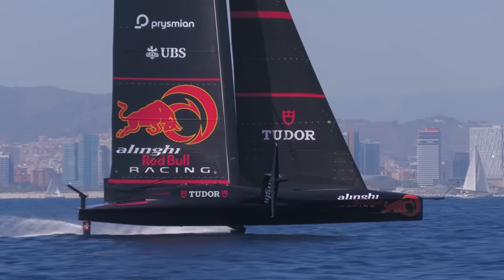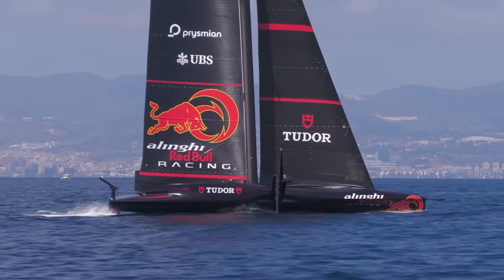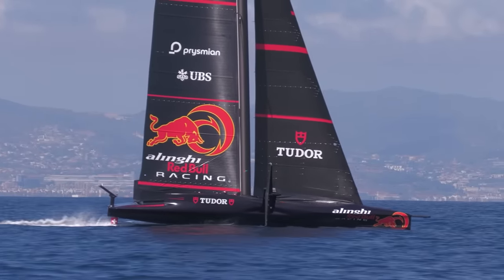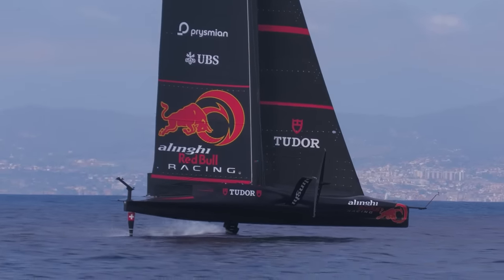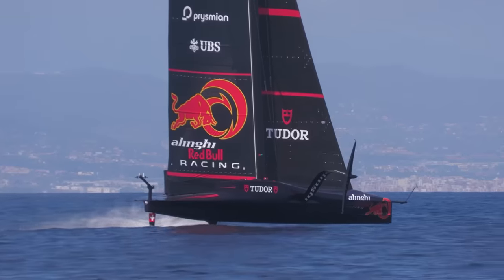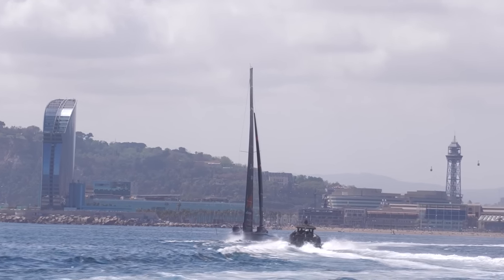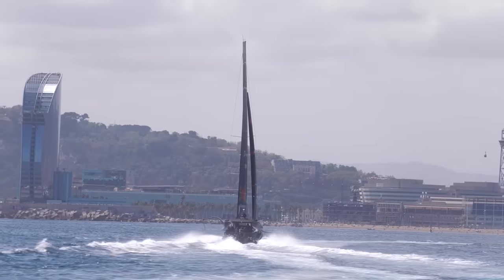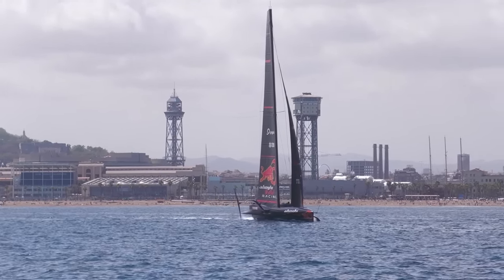Swiss Ghost Along in Marginal Conditions | April 20th | America's Cup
Blue skies, flat water, temperate air and a light breeze that barely registered above 8 knots made Saturday afternoon in Barcelona a tricky prospect for Alinghi Red Bull Racing’s continued commissioning of BoatOne. In conditions that would have been un-sailable in 'BoatZero', they made the best of it in the AC75 they’ve internally nicknamed as the ‘Batmobile’ that certainly appears to have all the firepower of its comic creation.